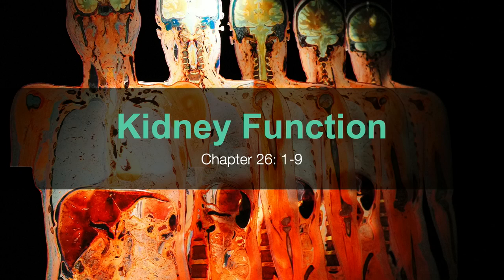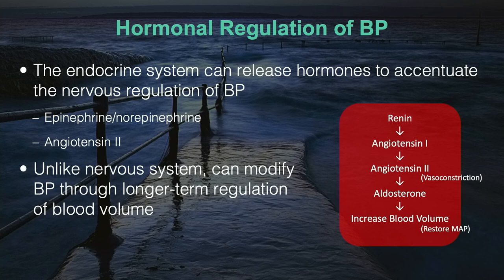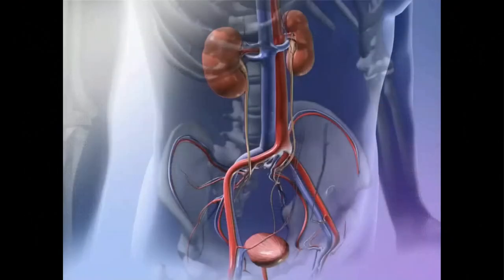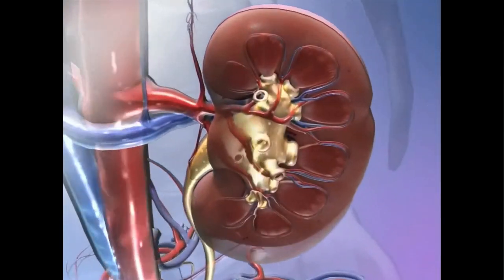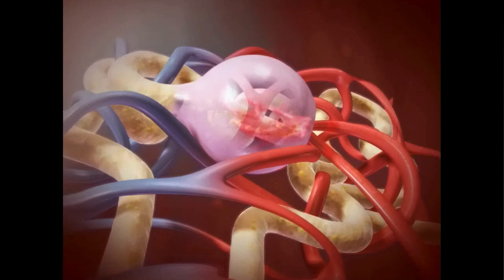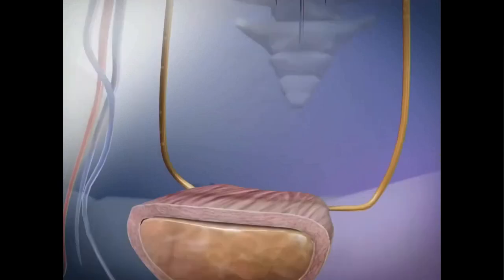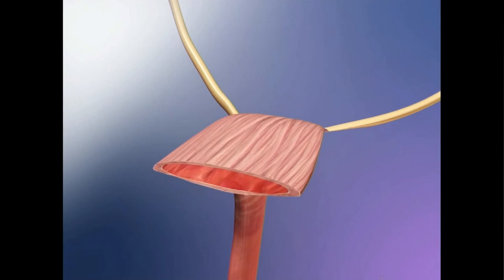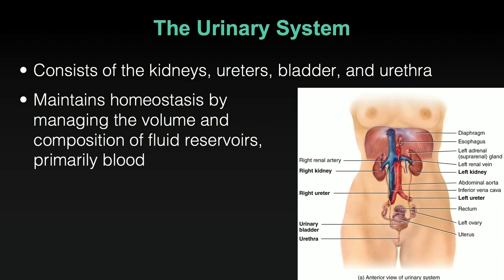9.3-Urinary System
Overview of the organization of major structures in the urinary system in HKIN 152 - Human Kinetics Anatomy & Physiology II at St. Francis Xavier University.